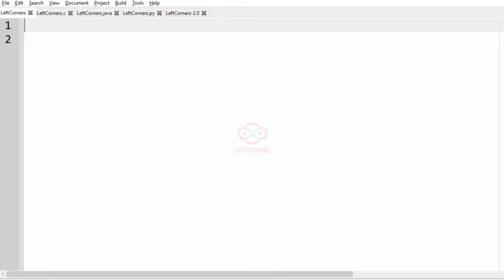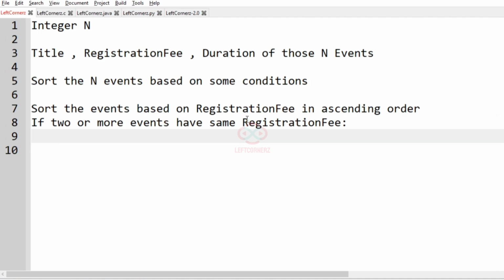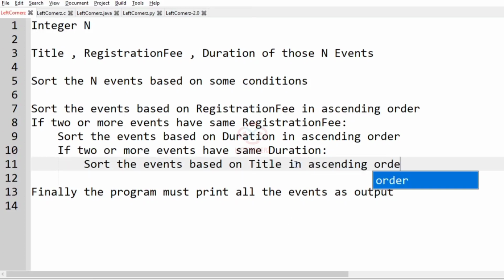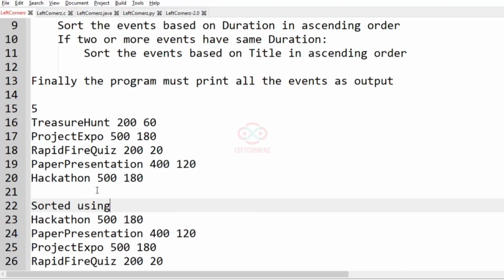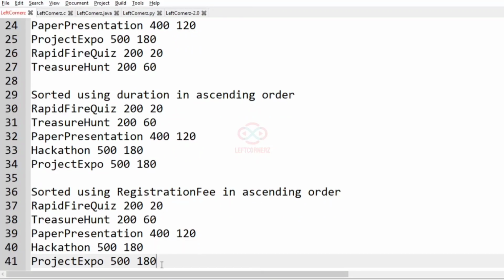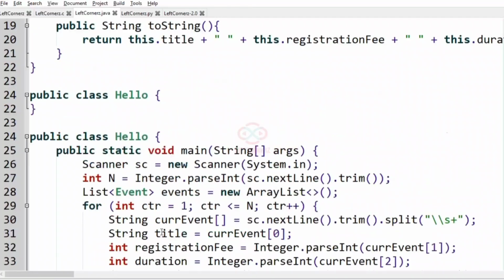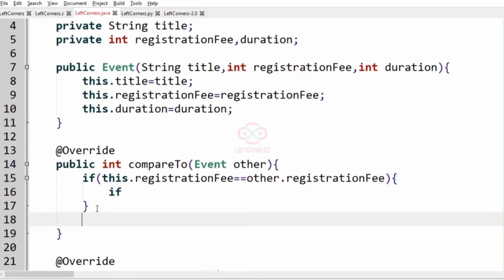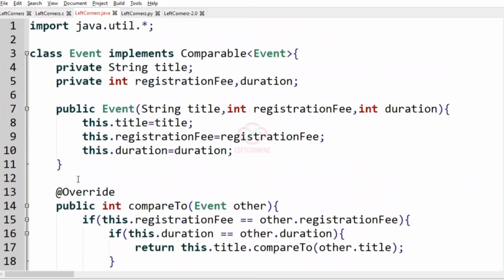define - class event(04-06-2021) | skillrack daily challenge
Video By:
Karthik B
Tharunkumar K